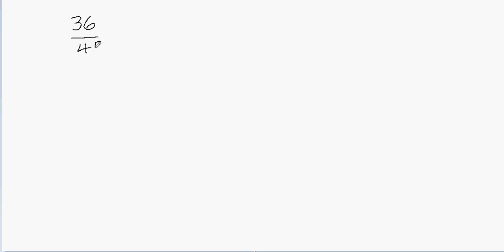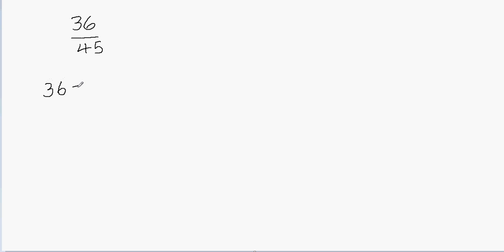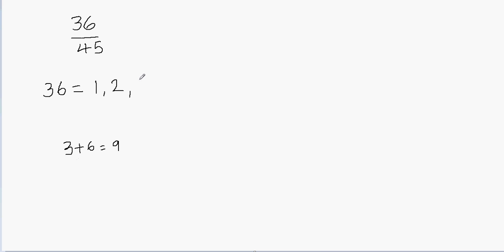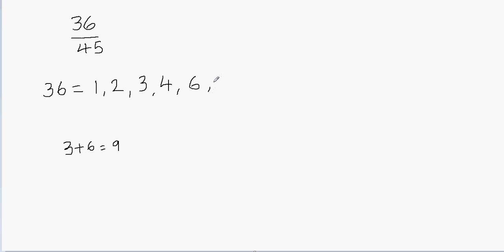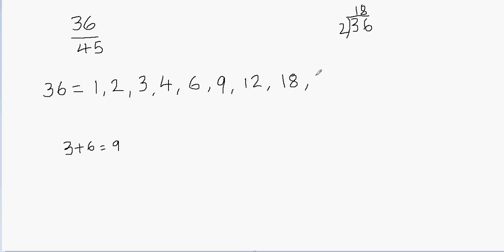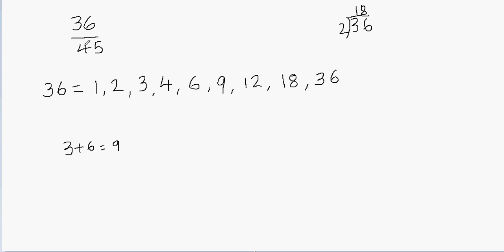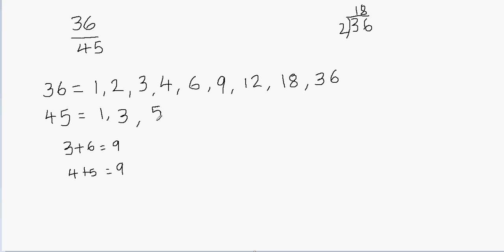reduce fractions to lowest terms | how to reduce fractions to simplest form | Simplifying fractions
This video teaches how to reduce fraction into lowest term using GCF method.